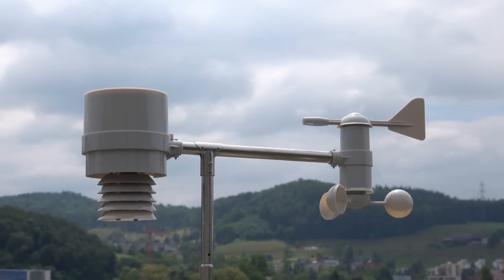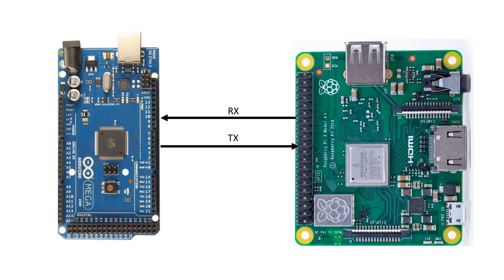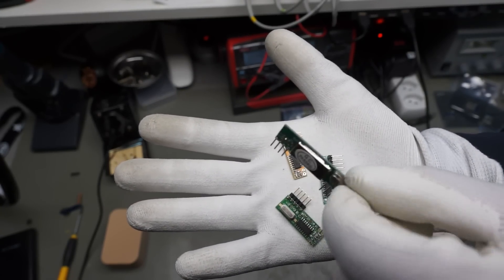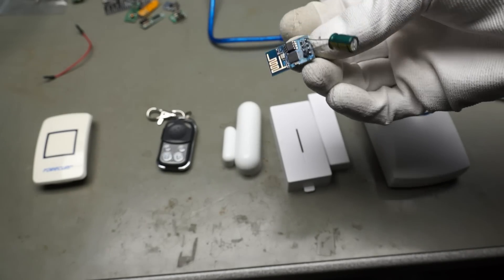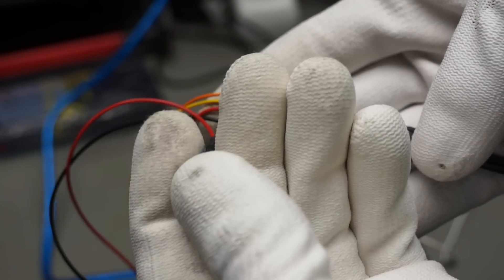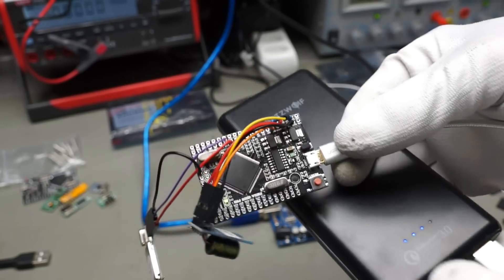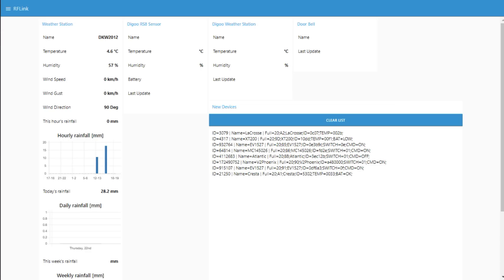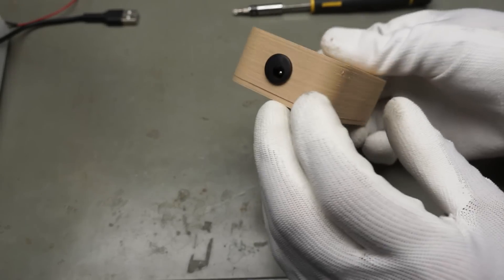#242 How to Build a Cheap 433 - MQTT Gateway (RFLink, Arduino, ESP8266, Node-Red, Weather Station)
433 MHz devices are used everywhere because they are cheap and easy to use. In this video, I will build an affordable gateway which transfers 433MHz messages via Wi-Fi to out MQTT broker. The device uses RFLink firmware on an Arduino Mega and an old ESP8266 (ESP-01) module.
Then I connect my new Chinese Weather Station to this gateway and, through some Node-Red porn, get the data neatly on a browser screen. It also can be used to steer all sorts of other devices.

433MHz receiver
433MHz Antennas
Small Arduino Mega clone
Wire Stripper
Crimping tool
Weather station (newer model, not tested)
Door/window sensor